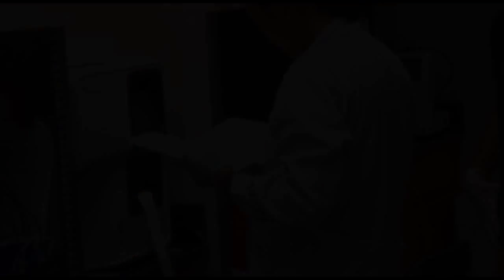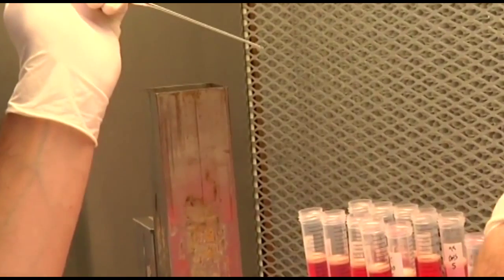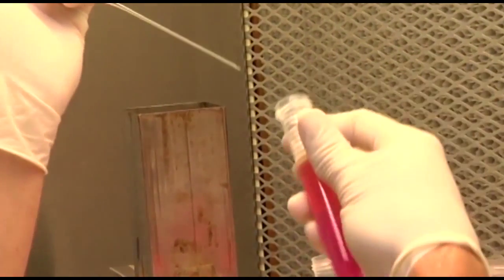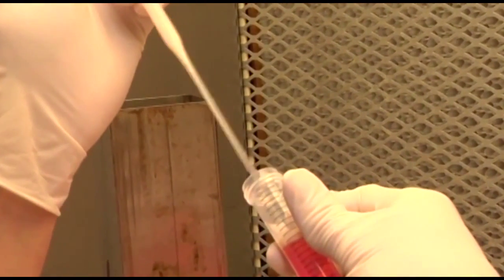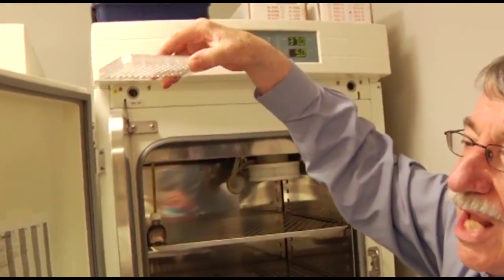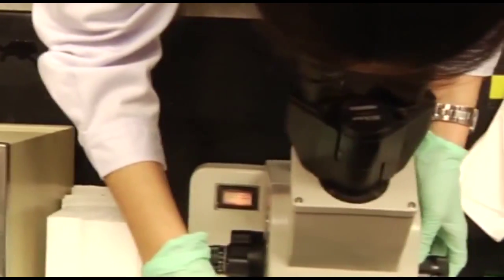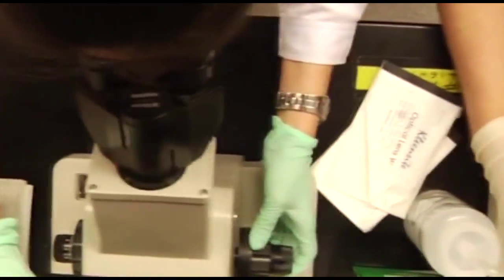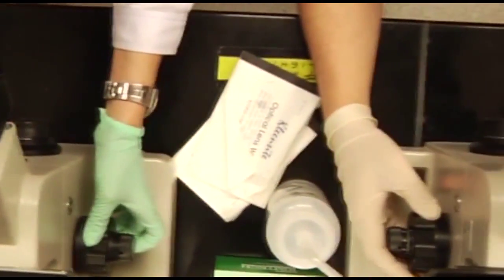the research on ms